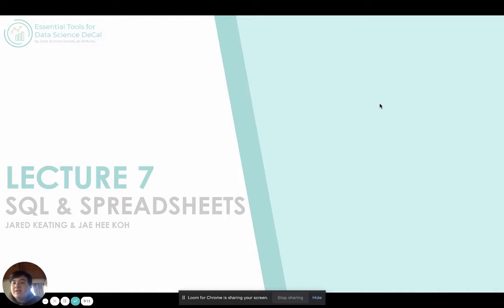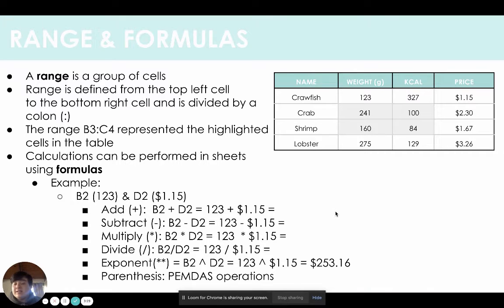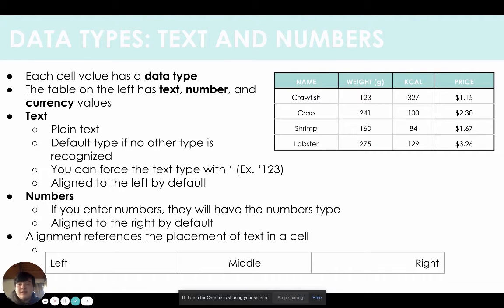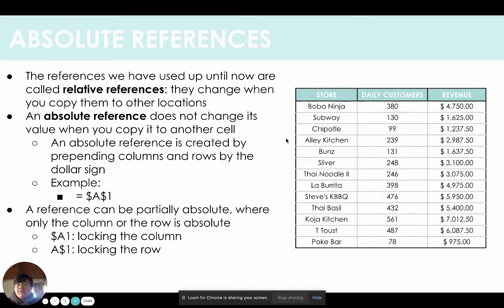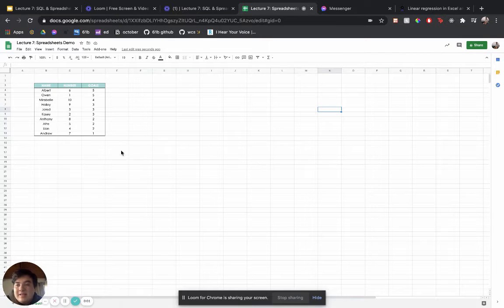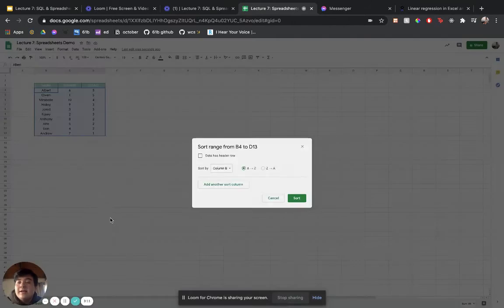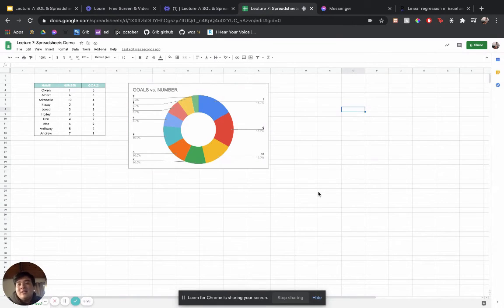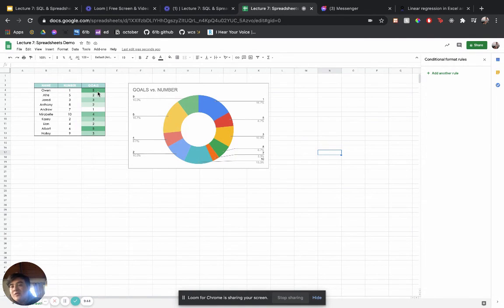DeCal Fall 2020 Lec 7: Sheets & SQL